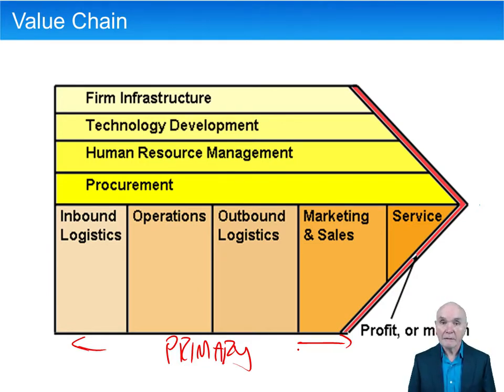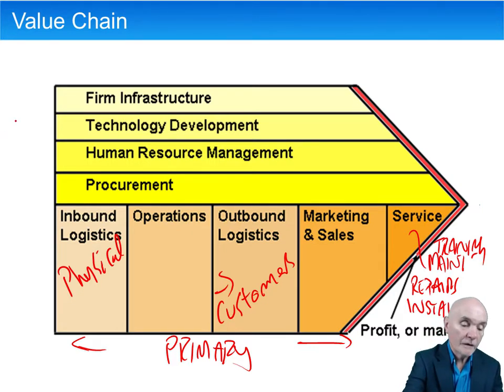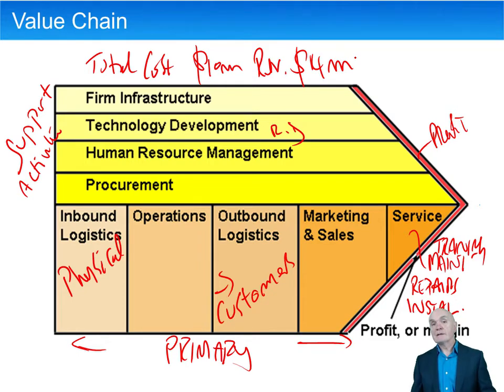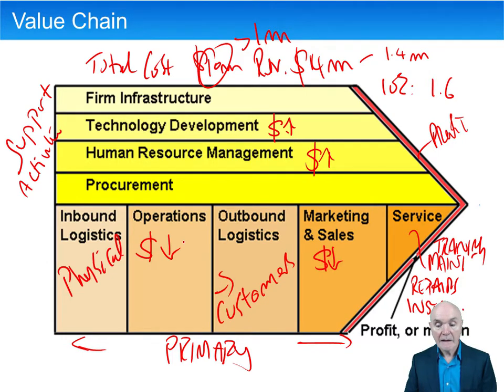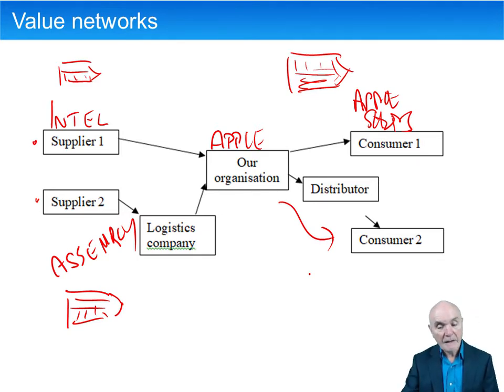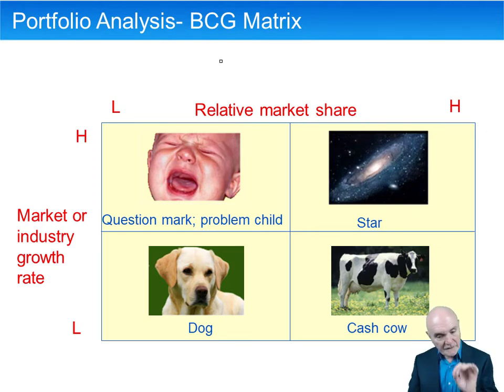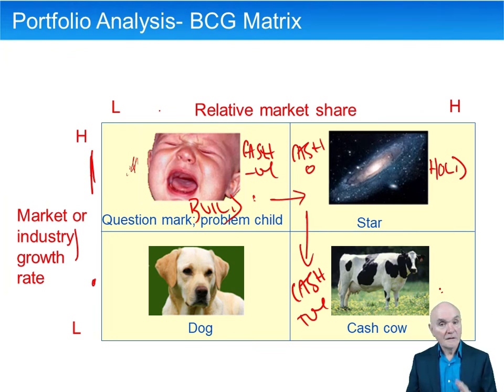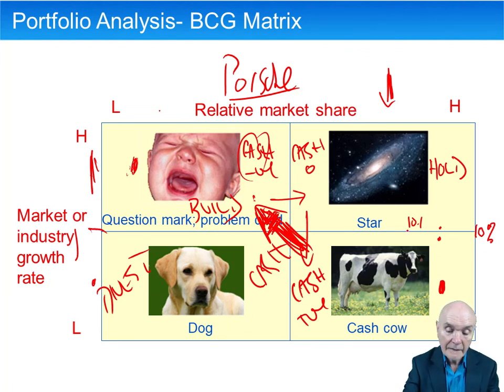Internal analysis - ACCA Strategic Business Leader (SBL)